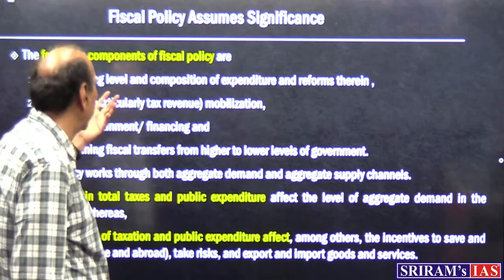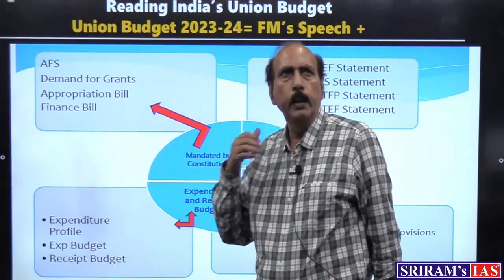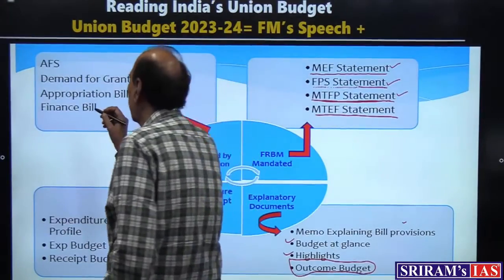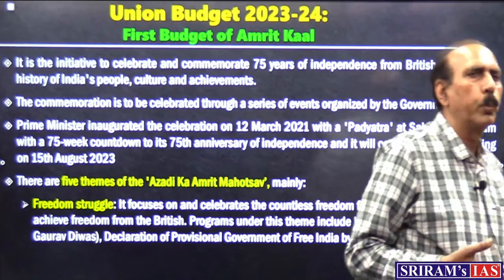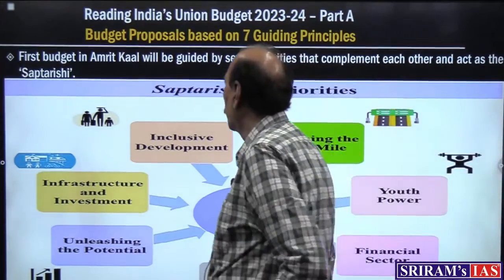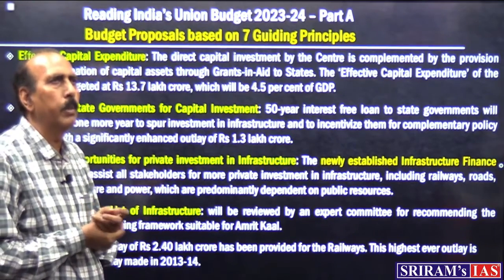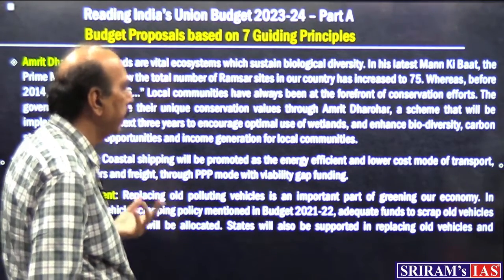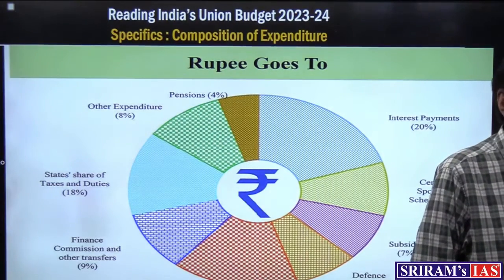Union Budget 2023 2024 by JC Sharma sir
|  Economy For UPSC | Sriram IAS | Explained by J C Sharma Sir